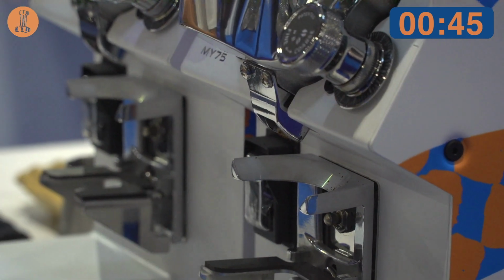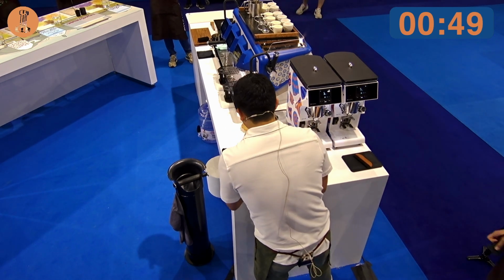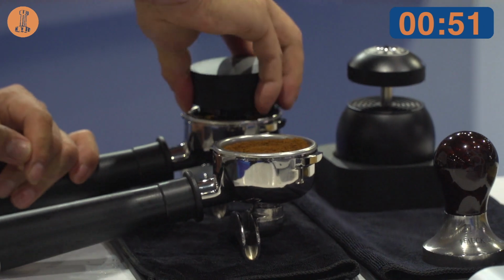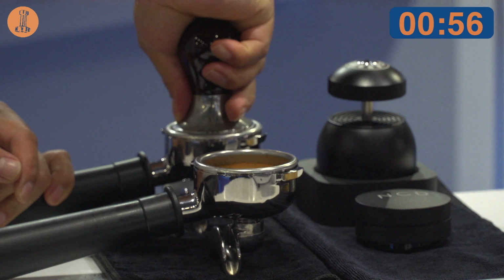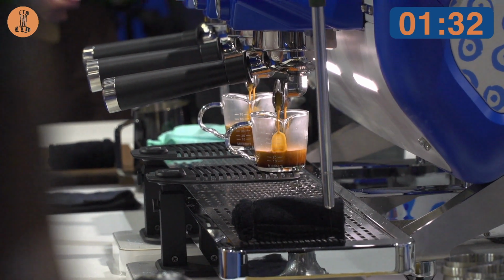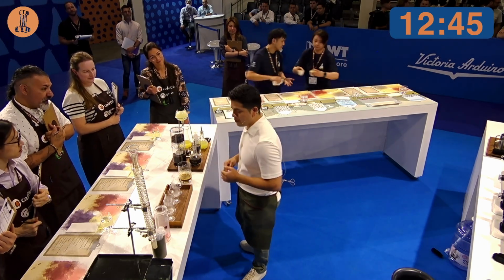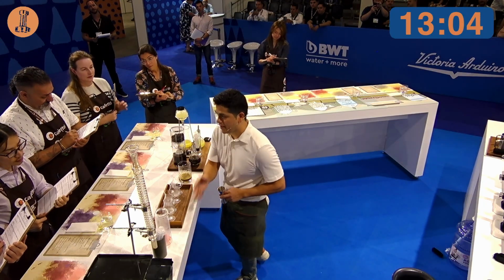Junior Vargas Otero, Austria — 2023 World Barista Championship: Round One